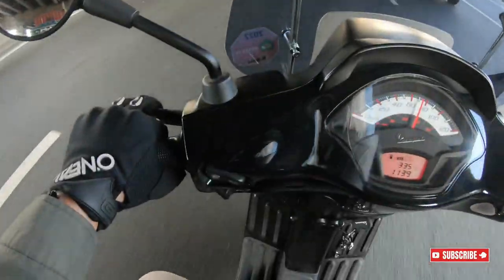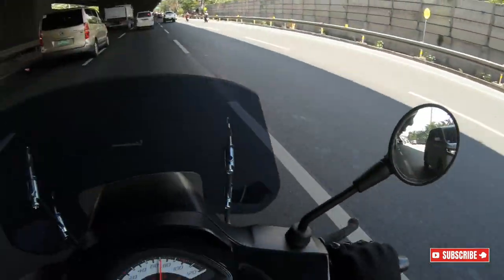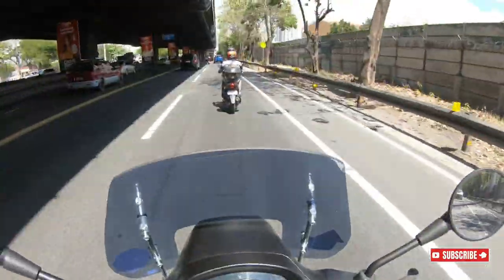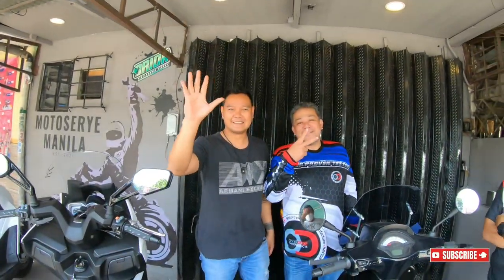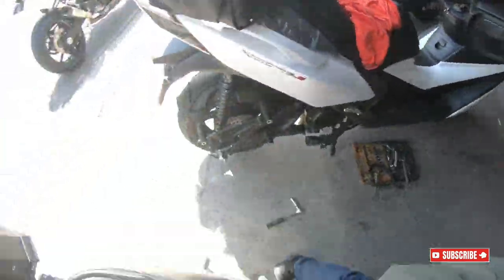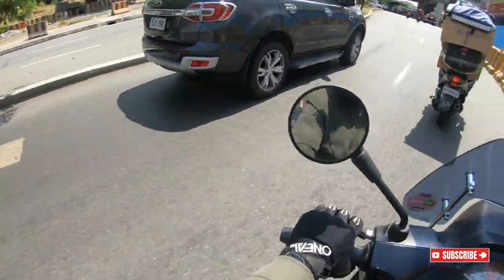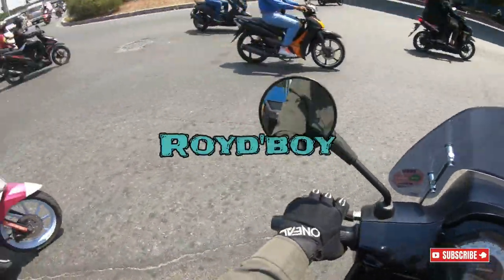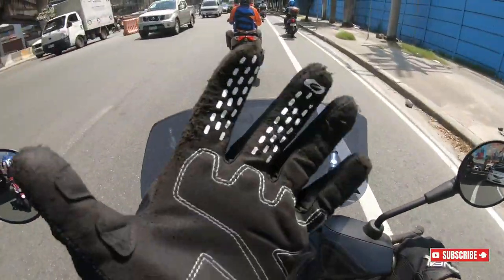Vmax Muffler by Orion for Vespa S125 Vlog#83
Vmax Muffler installation for Vespa S125 and Sound Check. Let's see how this pipe sounds and how it affects its performance. God bless and keep safe always everyone.